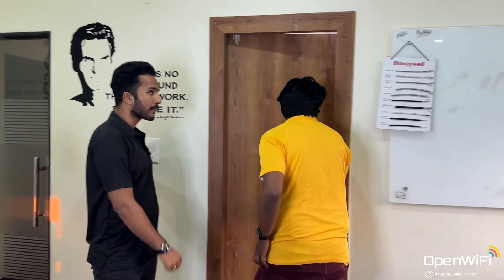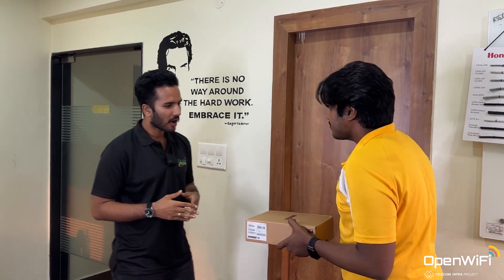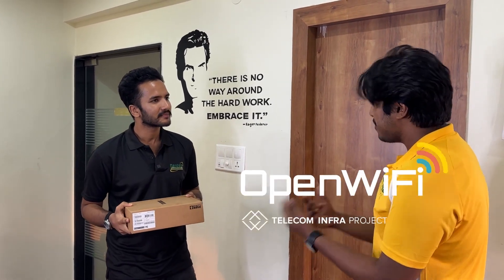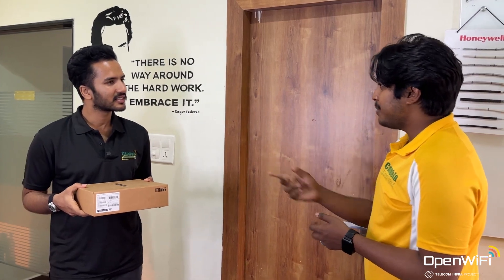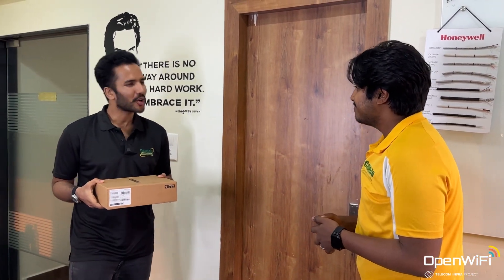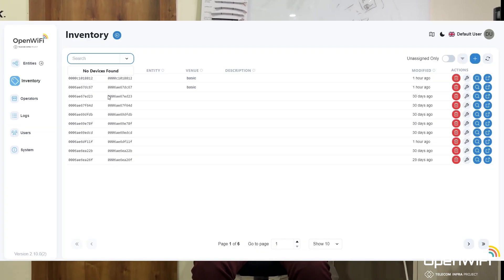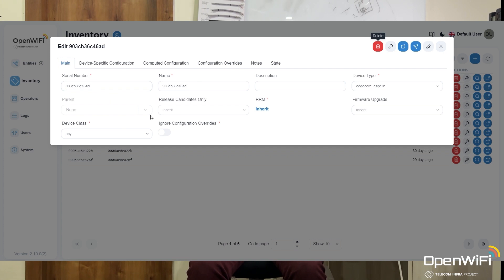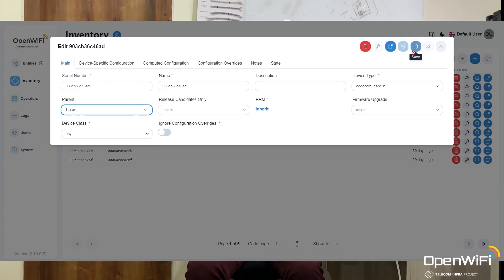TIP OpenWiFi Project Group: Zero Touch Provisioning Introduction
In this video, TIP's OpenWiFi Project Group presents an introduction to Zero Touch Provisioning and explains how easy it is to install and use.